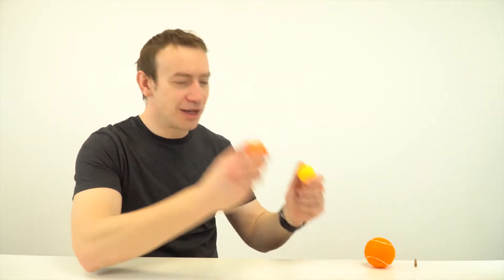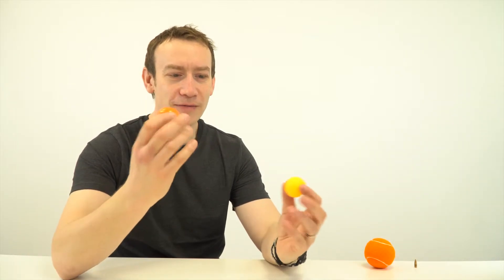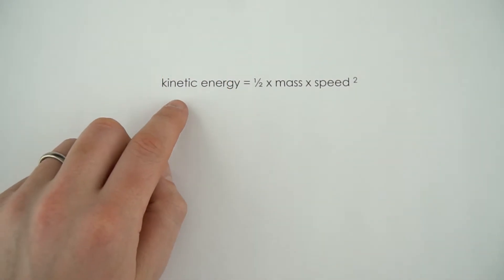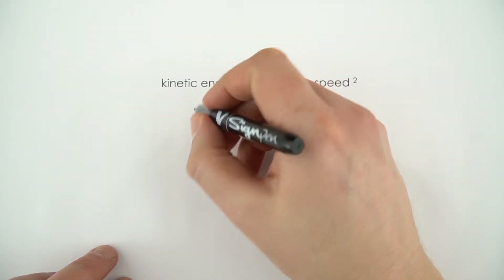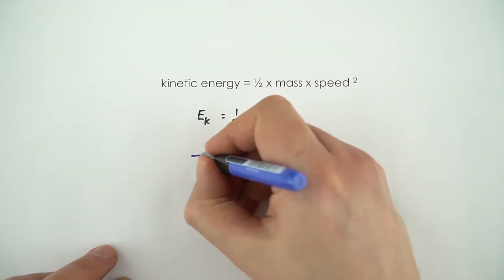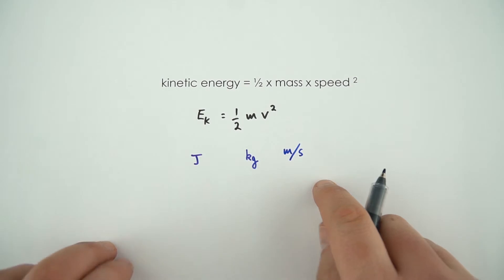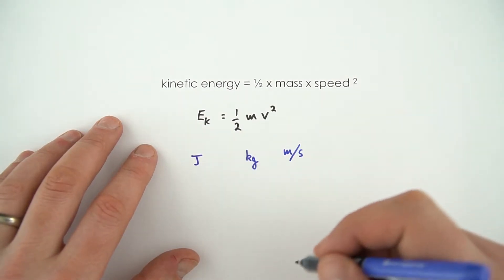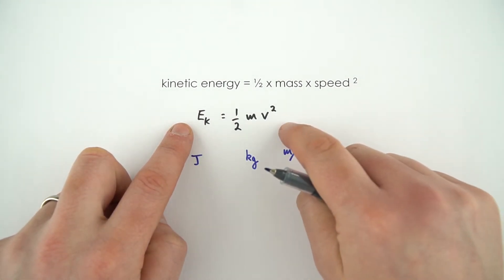Kinetic Energy - GCSE Physics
This video introduces the concept of kinetic energy (energy in the kinetic store). Kinetic energy is the energy stored in moving objects.

The kinetic energy of an object depends on two factors:
- Mass
- Velocity

The kinetic energy of an object increases linearly with an increase in mass e.g. if the mass is doubled, then the kinetic energy is doubled. However, if the velocity is doubled, then the kinetic energy stored in the object increases by a factor of four. This is because the equation for kinetic energy is: E = ½ mv^2

Lewis

Relevant for GCSE Physics 9-1 in the following exam boards:
Edexcel
CCEA
OCR A
OCR B
WJEC
CIE Higher (Cambridge International Examinations) IGCSE